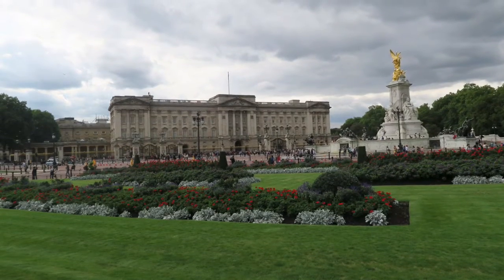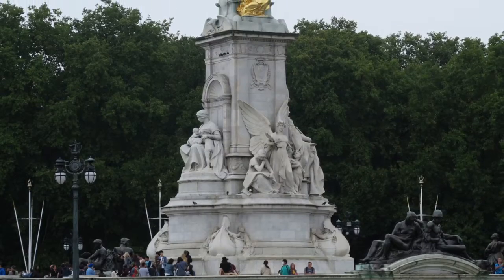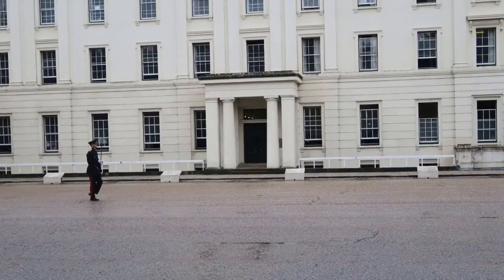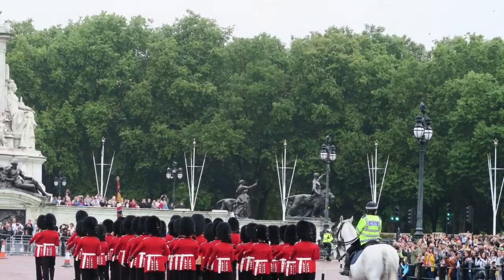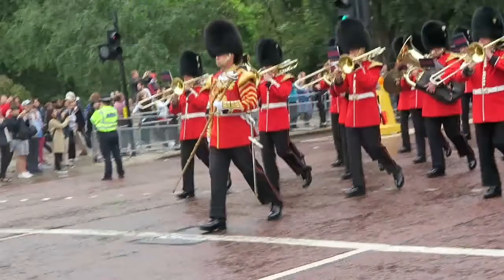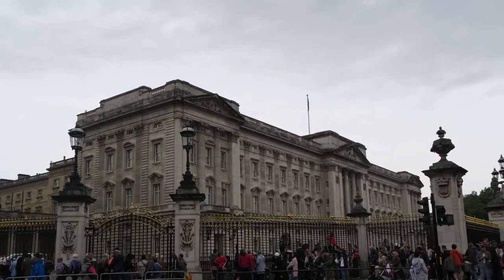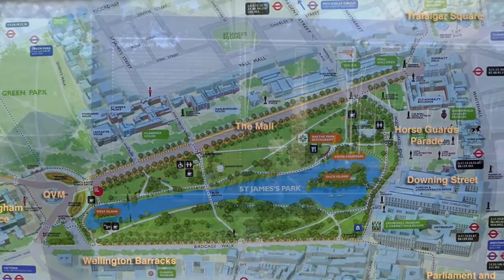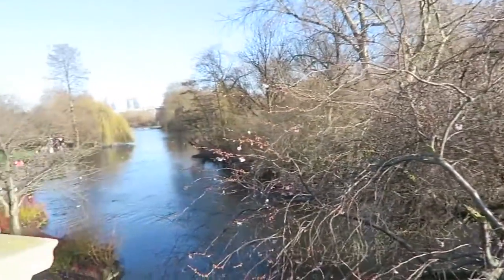London: Where to Watch Changing of the Guard and Photo Spot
I've started wanting to really do some videos that offer up some information and not just clips. This video looks at my recommendation for where to watch the Changing of the Guard and take a good photo of Buckingham Palace. I;m playing around with how to edit and put together videos and would love to hear your thoughts and feedback. This is a new world for me : ) I have a ton of ideas and can't wait to continue the series. Do you prefer a person talking or mainly photos? Let me know what you think.